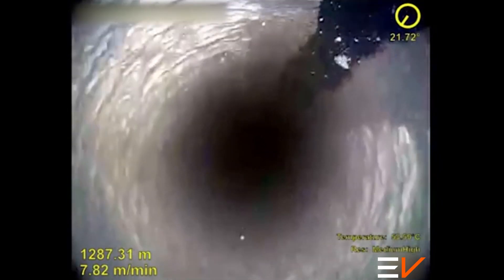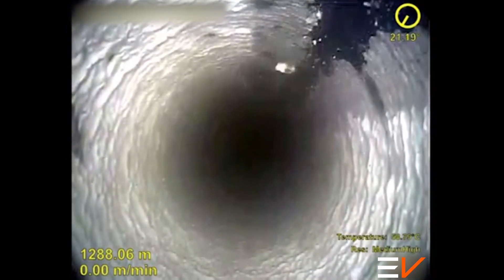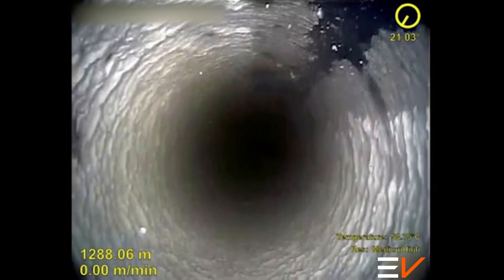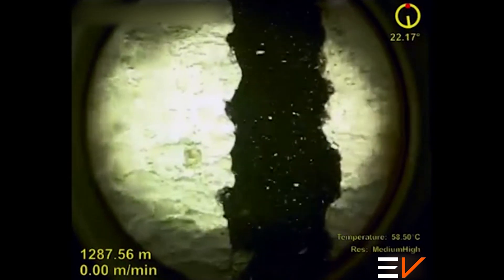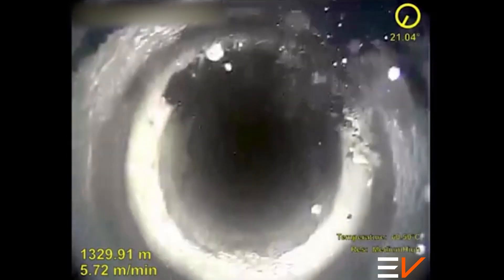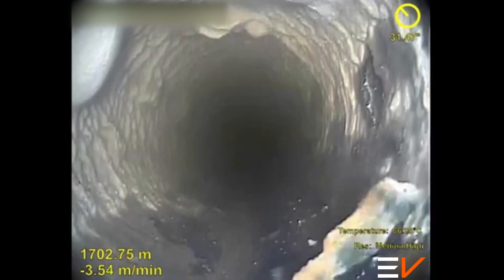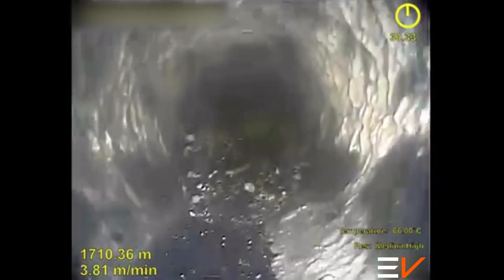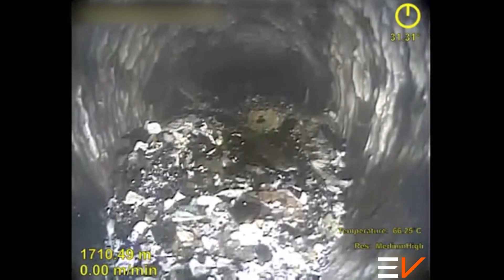Well Integrity Inspection - Workover Diagnosis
This month, the Optis HD E-Line camera demonstrates the value it provides as a pre-workover diagnosis tool by identifying heavy scale as the cause for blockage where, originally, ruptured casing was suspected.